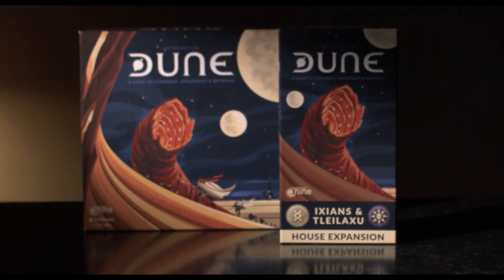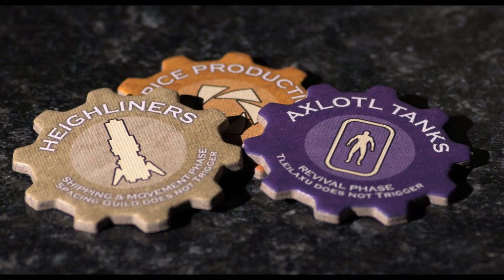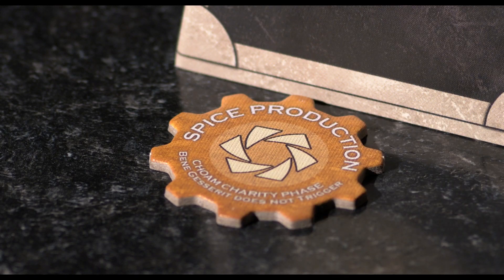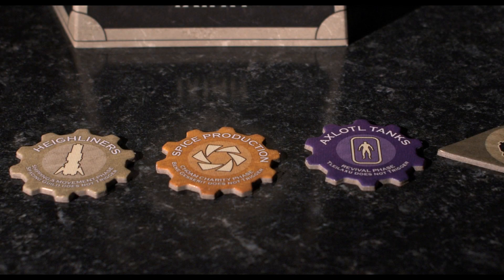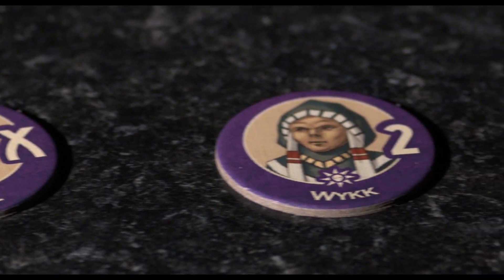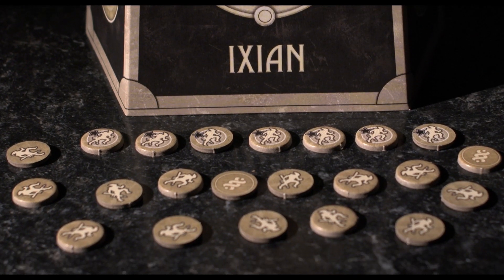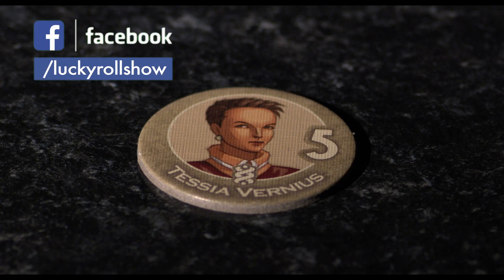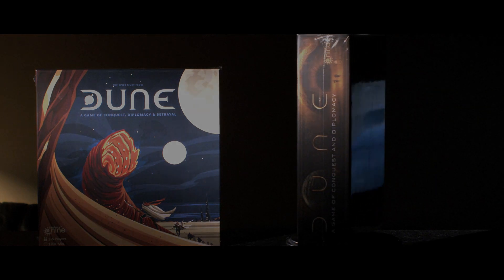Dune Ixians & Tleilaxu House Expansion - Review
The Lucky Roll is the home of the best board game reviews, news, competitions  and discussions. We cover everything from The Game of Life to Gloomhaven, and everything in between. Our most popular videos include content related to Fallout the board game, Dune, Cosmic Encounter, Battlestar Galactica, Warhammer, Star Wars Imperial Assault, This War of Mine and many more.
We want to hear from you, so please post your comments and questions below. We’re also on the following social media, so please join us there: